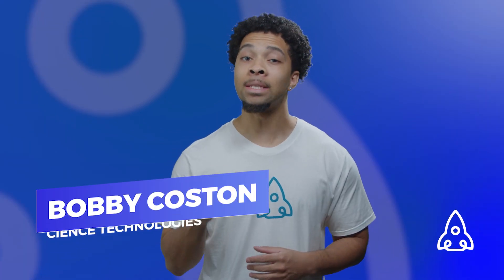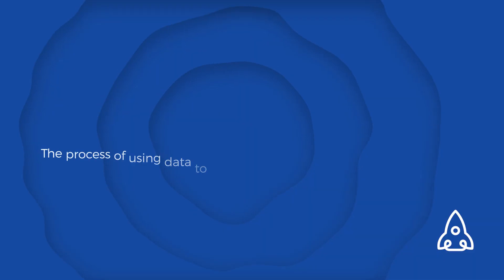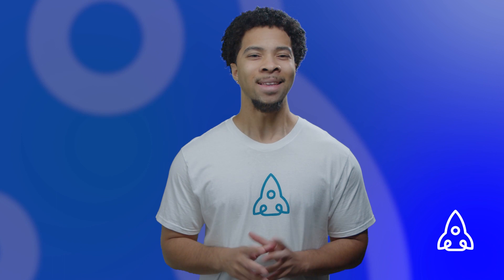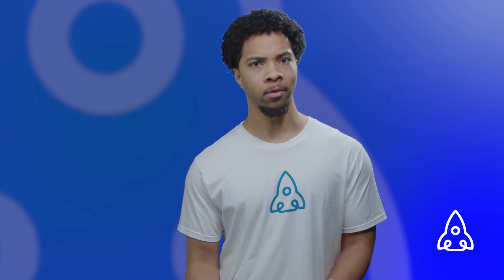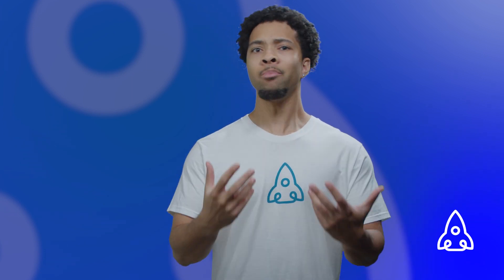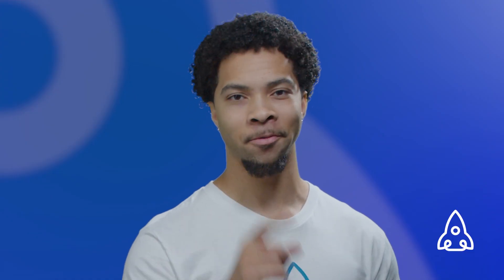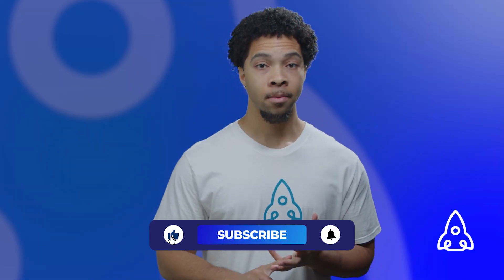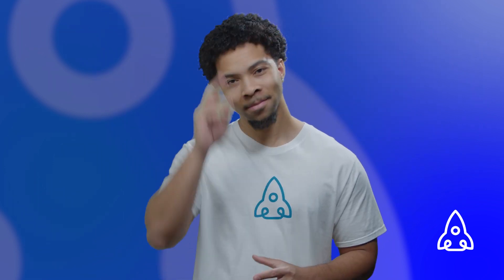Data-Driven Marketing: The Key to Smarter Campaigns and Better Results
In this video, we'll explore the basics of data-driven marketing and how it can help you harness the power of data to understand your customers, optimize your campaigns, and deliver personalized experiences. You'll learn why data-driven marketing is essential in today's digital age, how it can benefit your business, and the best practices to help you get started.

From measuring the effectiveness of your campaigns to creating targeted content, you'll discover how data-driven marketing can help you achieve your business goals and unleash your inner marketing superhero. So, join us on this exciting journey into the world of data-driven marketing and get ready to take your marketing game to the next level!

[0:00] - What is data driven marketing?
[1:42] - Data driven marketing benefits
[2:47] - Learn more about data driven marketing